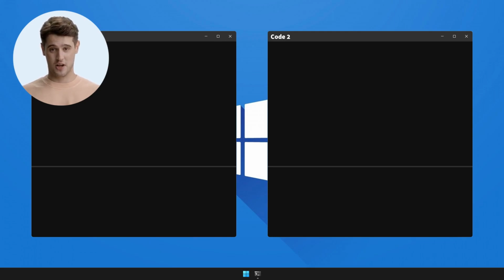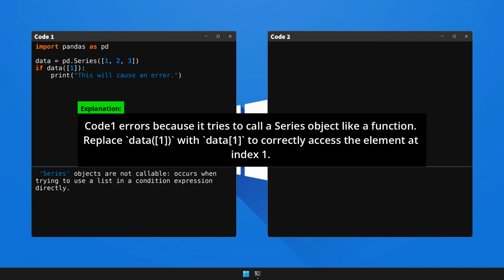How to fix 'Series' objects are not callable: occurs when trying to use a li... in Python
We're excited to share with you our newest video, "How to solve  'Series' objects are not callable: occurs when trying to use a list in a condition expression directly. in Python". 🎥 This series is meticulously designed to arm you with knowledge 🧠 and skills 🛠️ to overcome frequent coding challenges.

Today, we will decipher 🔎 and resolve a common error faced by Python coders: the bit hard to solve  'Series' objects are not callable: occurs when trying to use a list in a condition expression directly.. Here is a snapshot of the code of the video:

Troubling Scenario: ❗️

data = pd.Series([1, 2, 3])
if data([1]):
    print("This will cause an error.")

Unwanted Result: 🚫
 'Series' objects are not callable: occurs when trying to use a list in a condition expression directly.

Effective Resolution: ✔️

if data[1]:
    print("This will not cause an error.")

Desired Output: 🏁
This will not cause an error.

In this detailed walkthrough, we will illuminate 💡 the underlying cause of this error, and offer a comprehensive explanation: Code1 errors because it tries to call a Series object like a function. Replace `data([1])` with `data[1]` to correctly access the element at index 1. 🎯